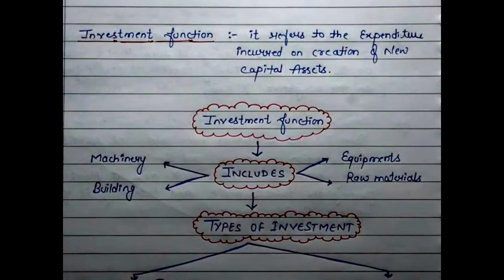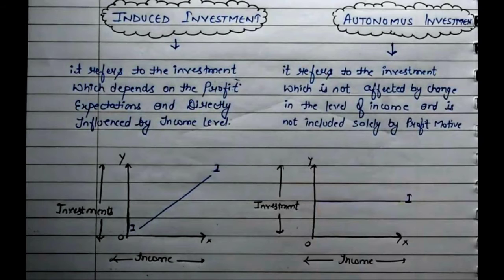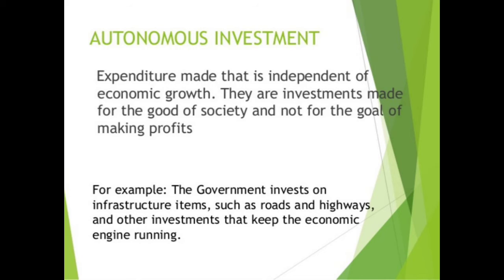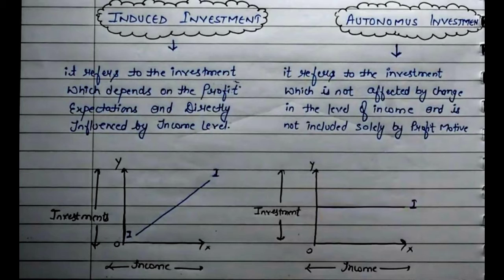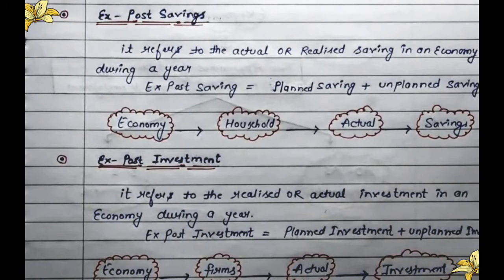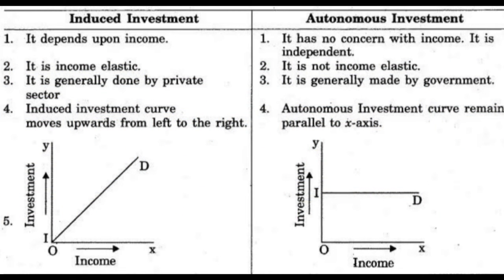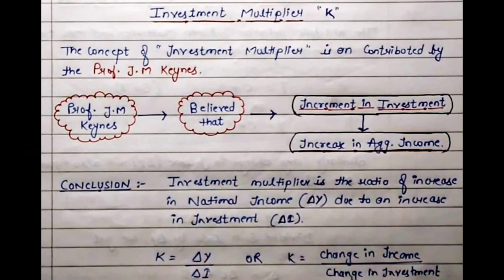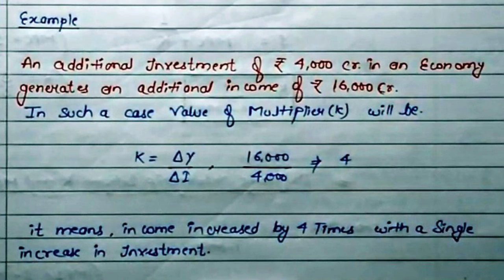Investment Function & Investment Multiplier Class XIITH